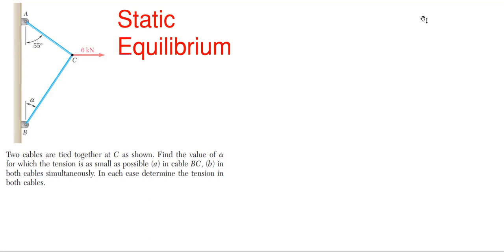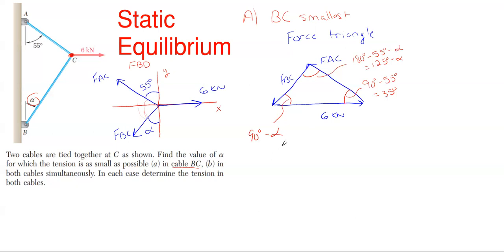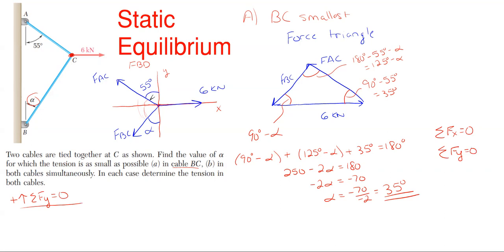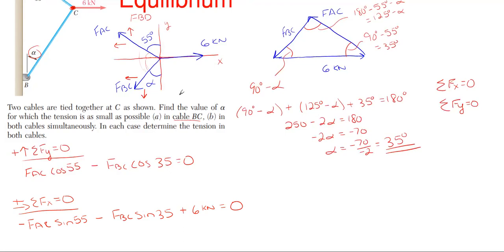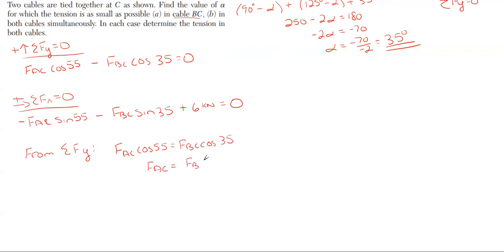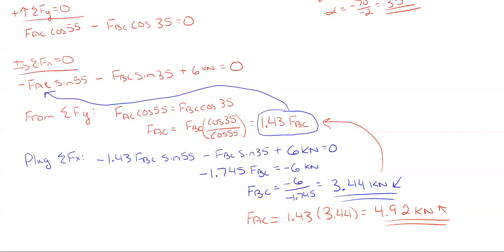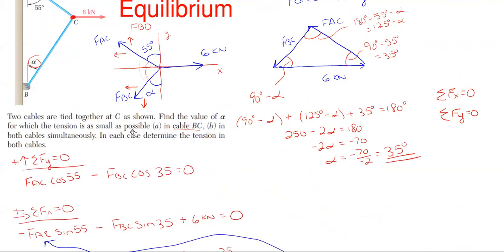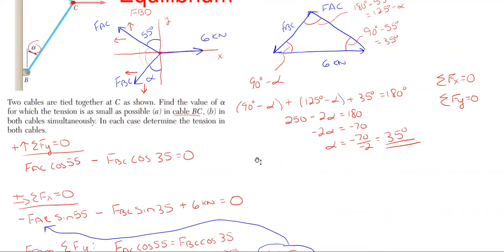How to Find the Cable Tension Forces – Static Equilibrium – Equilibrium Problem 15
In this video, we find  the range of the angles such that the tension in the smallest value due to the applied force on the system.  This problem is solved using static equilibrium and the property that all forces, internal and external, must cancel and counteract each other so all forces sum to be zero.

Problem statement:
Two cables are tied together at C as shown.  Find the value of alpha for which the tension is as small as possible (a) in cable BC, (b) in both cables simultaneously.  In each case determine the tension in both cables.

Problem walkthrough steps:
- Check answers

Topics of this problem include:
Determining equilibrium
2 unknown forces
2 unknown vectors
Vector Addition
Force combination
Vector combination
Vector Mechanics
Forces in right triangles
Orthogonal vectors
Determining tension forces
Cable tension
Tension in members
Finding tension

Engineering statics
2D equilibrium problem 15
College level
Professor Engineer
Professor_Engineer